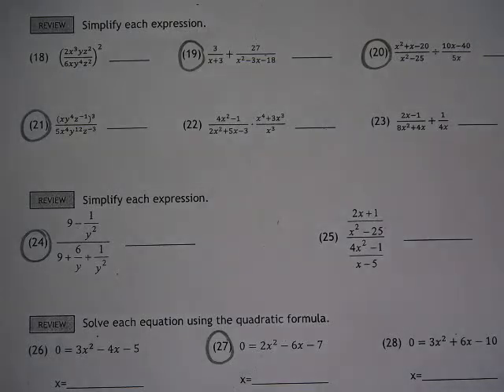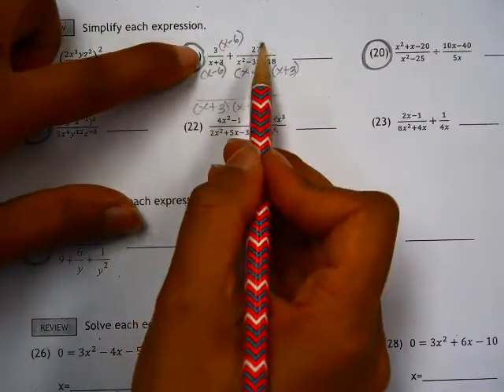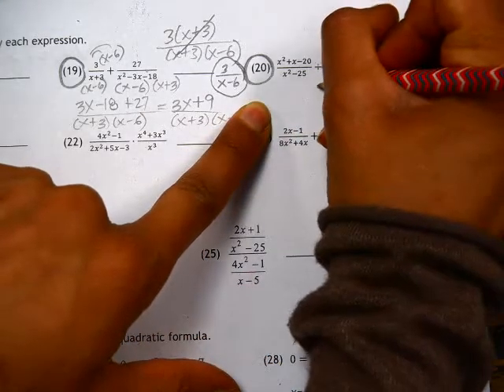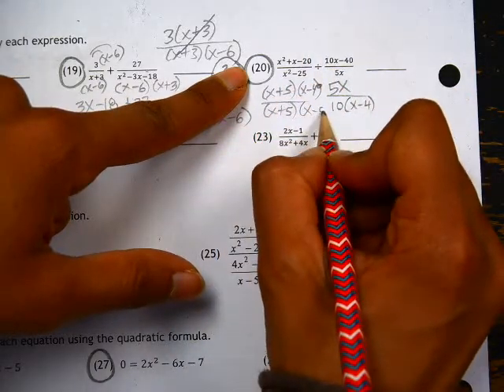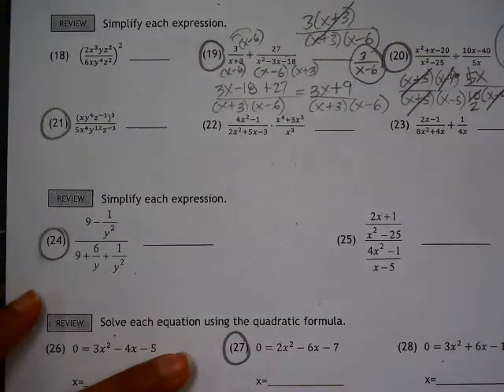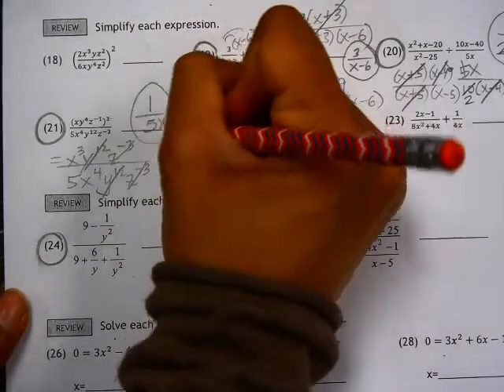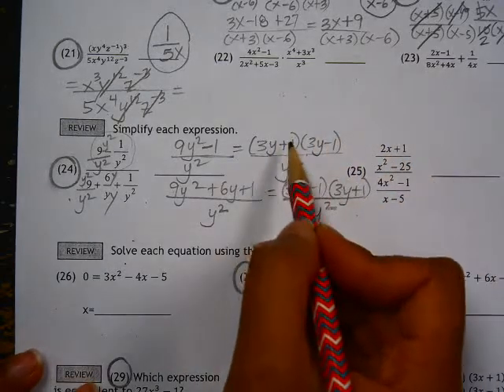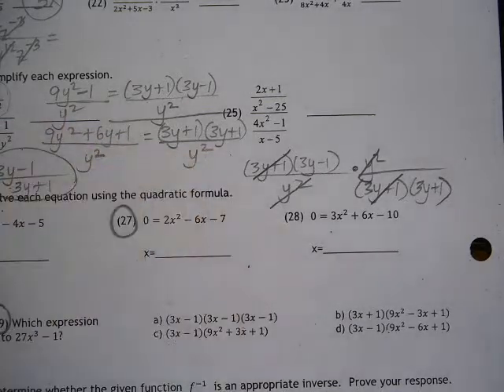20.3 #9 b, c, d